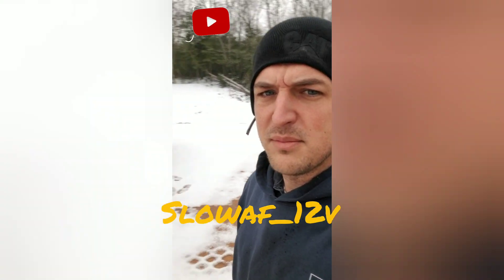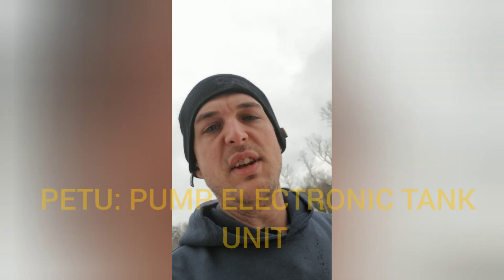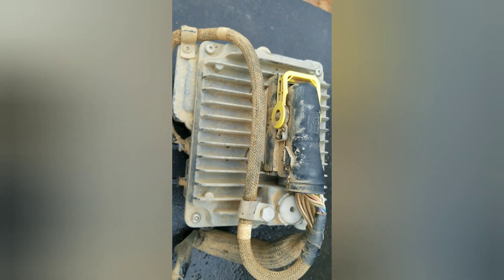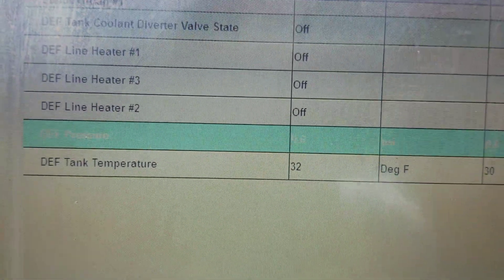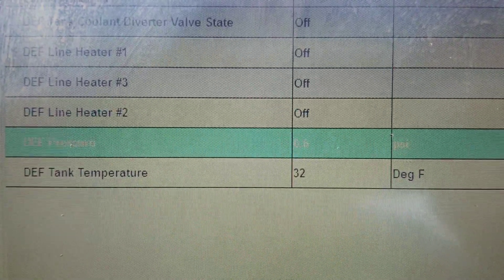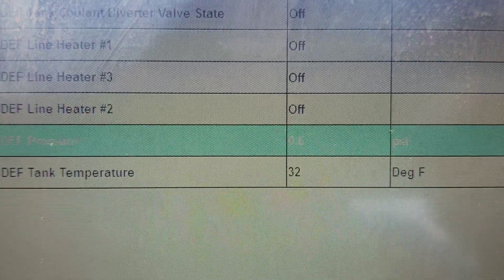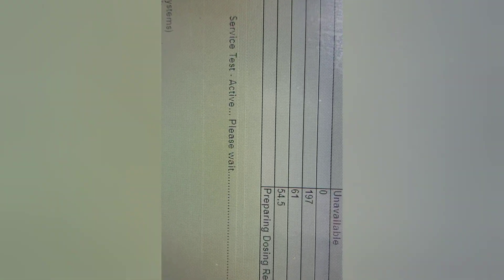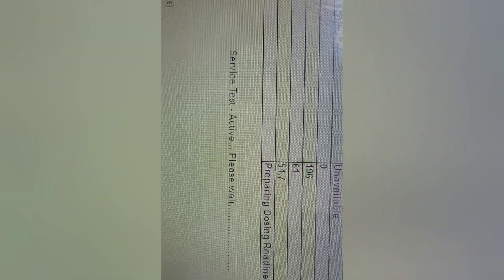CAT C4.4 FAULT 3511-3 CORRECTION/TEST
Proper Diag into 3511-3 FAULT FOR CAT C4.4 INDUSTRIAL ENGINES